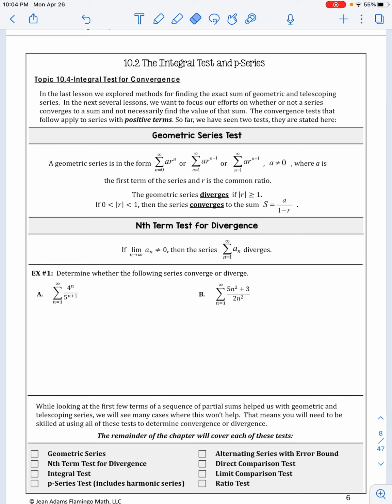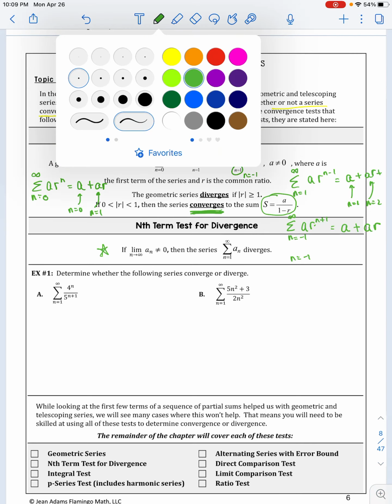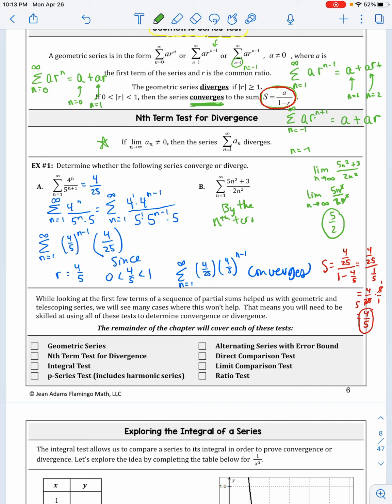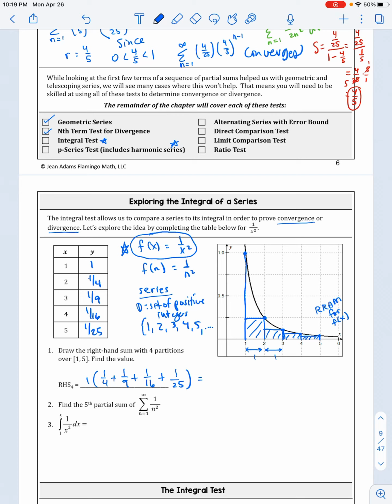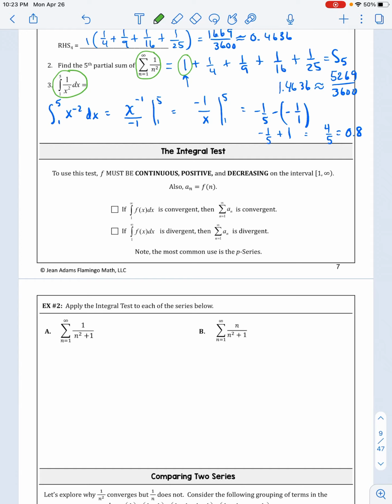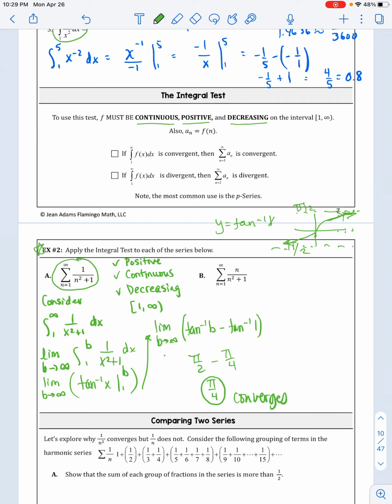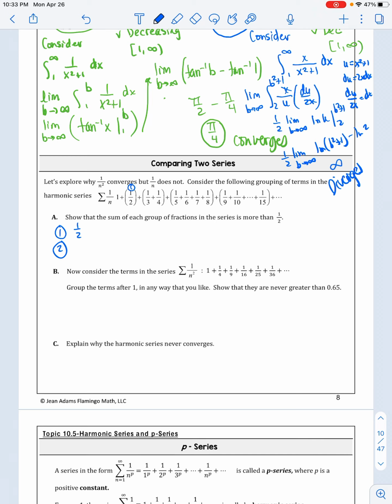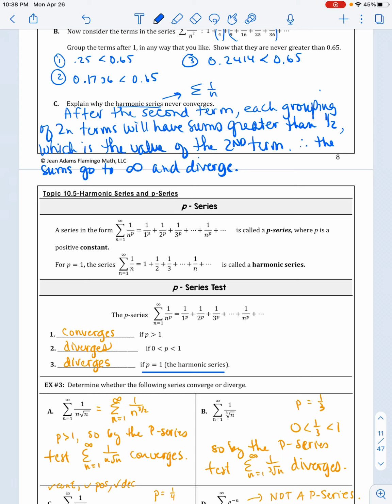Unit 10, Lesson 2: The Integral Test and P-series Test